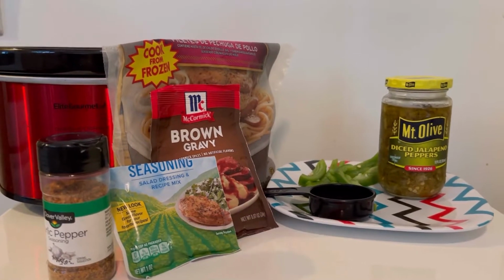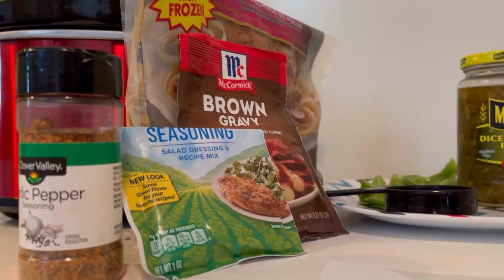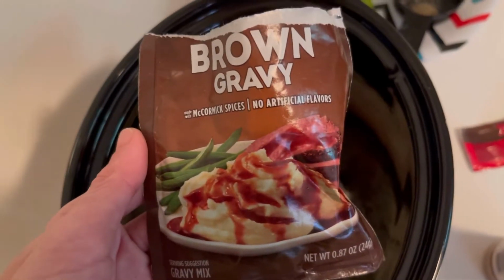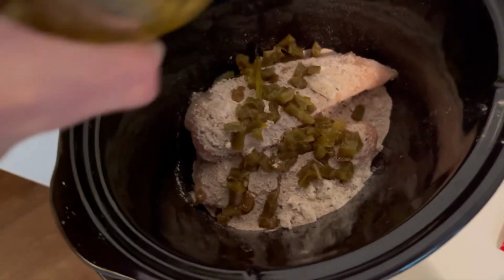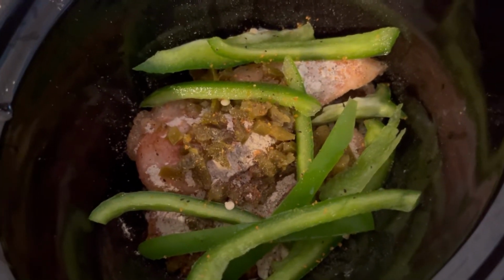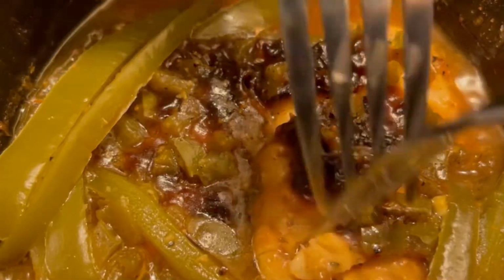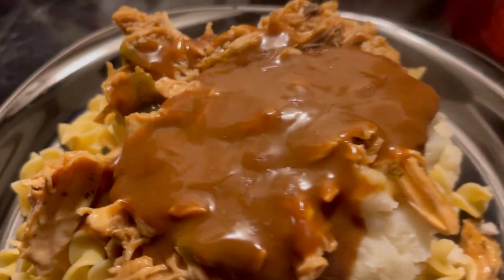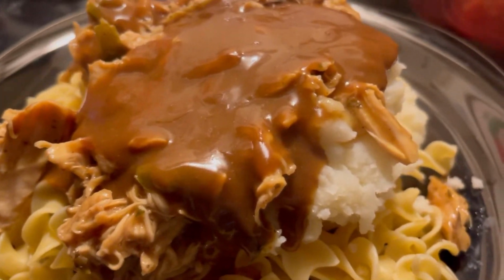Cooking Mississippi chicken will be a game changer!